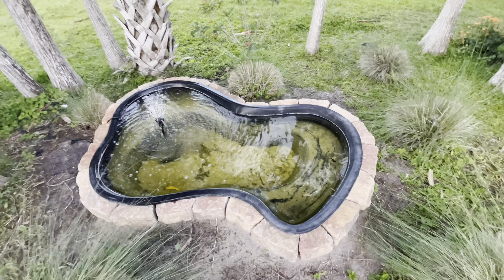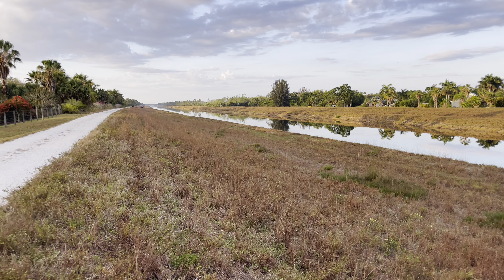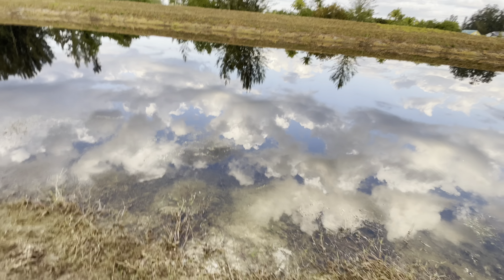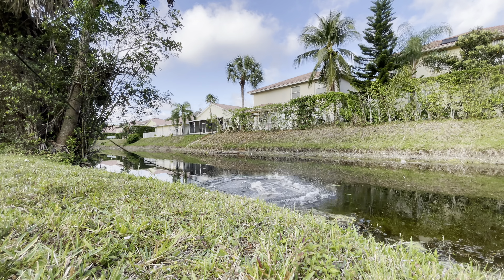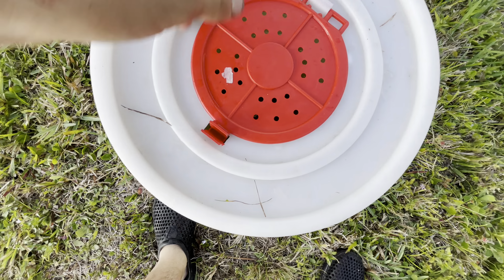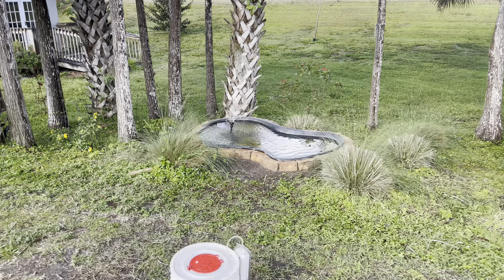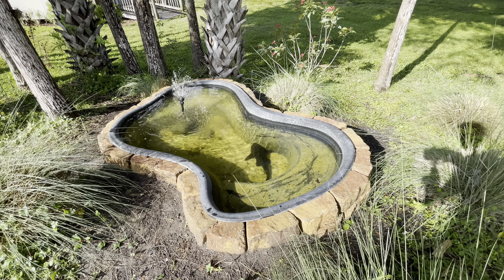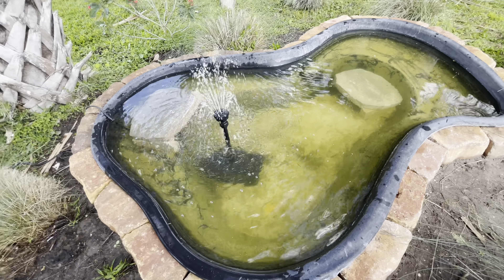Catching ALIEN FISH For My POND!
Today I went out in search for ALIEN FISH! AND WE GOT A MONSTER ONE! After adding the Pleco to the pond we went to Home Depot to add more structure to the pond!
Check out @CatchinEmWithTroop video releasing a Midas in my neighbors pond!

Follow the IG @JunoBrandon